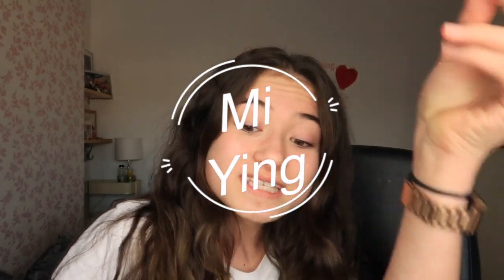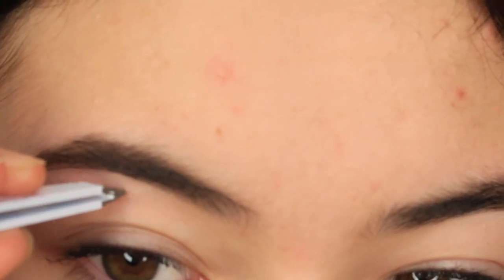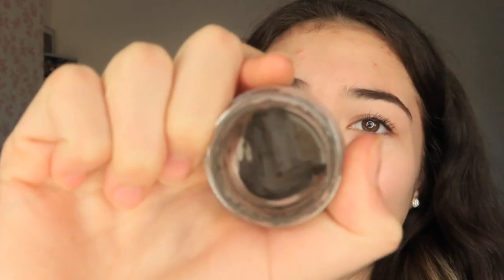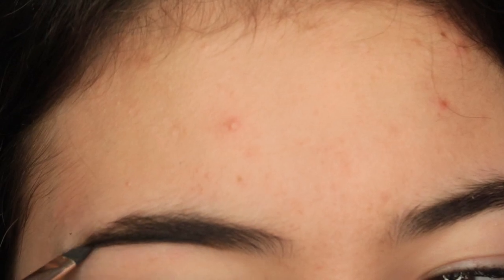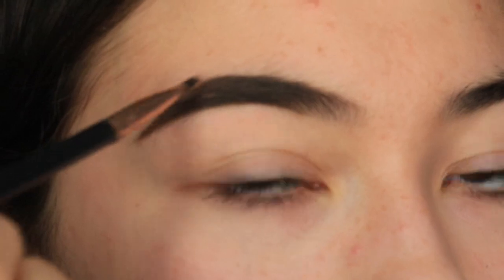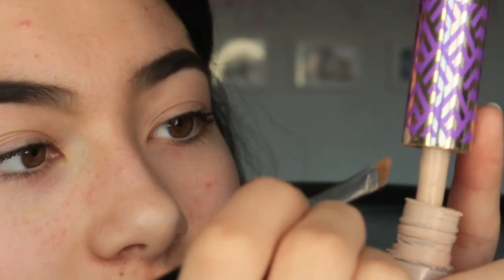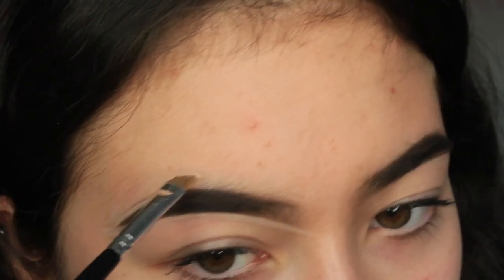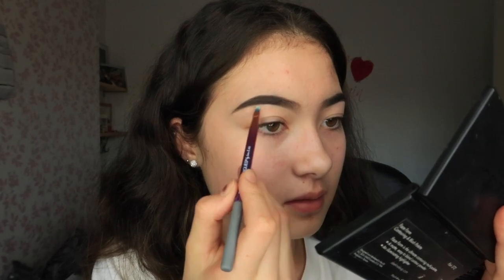HOW I DO MY EYEBROWS / EYEBROW ROUTINE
Hello-o-o-o-oooooooh,
Hope you loved my new intro which was done by the instagram account- intros.rg Thank you Rosie so much!
Also current sub count is 50,001 NOW FREAKING WAY OMG OMG OMG THANK YOU GUYS SO MUCH I WAS EXPECTING TO BE TYPING 49,960 AGGGGHHHHHH WE DONE IT GUYS HALF WAY TO US FINALLY BEING REWARDED WITH A SILVER PLAY BUTTON. wow I'm pretty speechless... erm, thanks gouyssss your making me feel warm and happy. Okay this is long. sorry. lol. bye.

OOTD
Jumper- JD or Adidas
Ears- Disney store

FAQs
👑 How old am I?
15
👑 How old is my sister?
12
👑 Where do I live?
London
iMovie on my MacBook
👑 Where's your super duper cool intro from?
intros.rg from instagram go follow her!!!

Also considering your still reading this comment '50,000 gang gang (and then your fave emoji)'